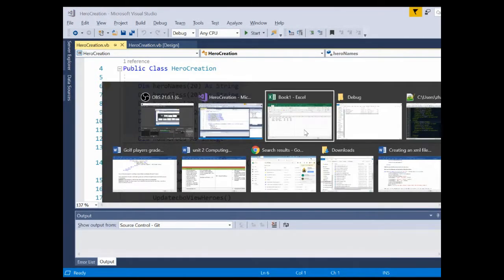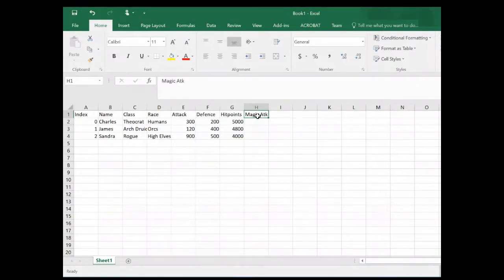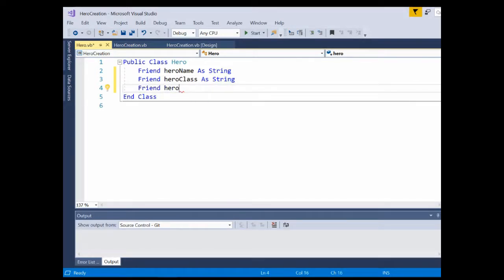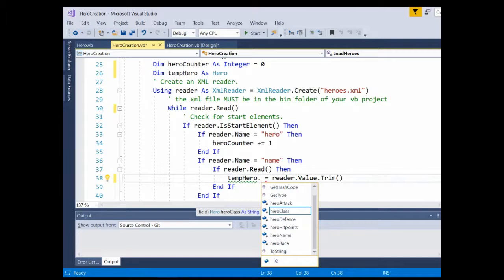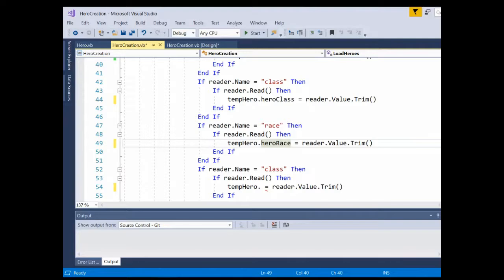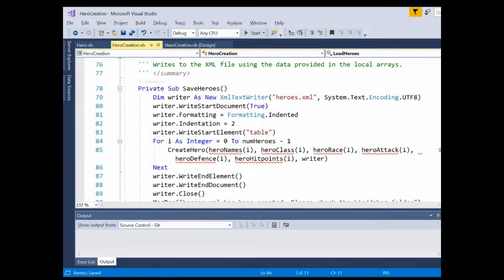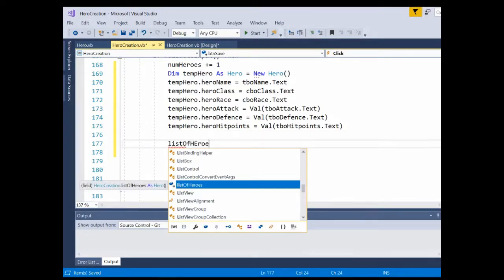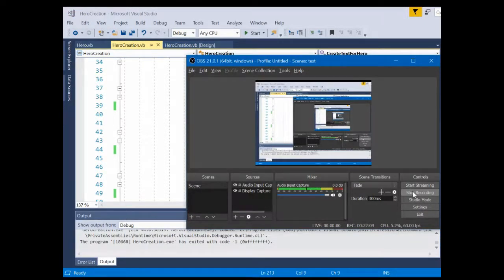Part 1 Hero Creation1